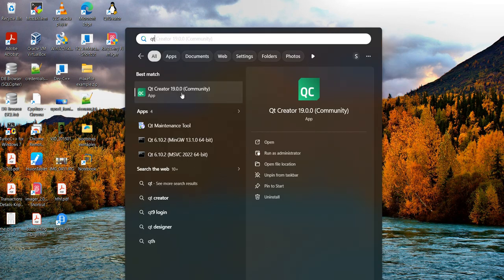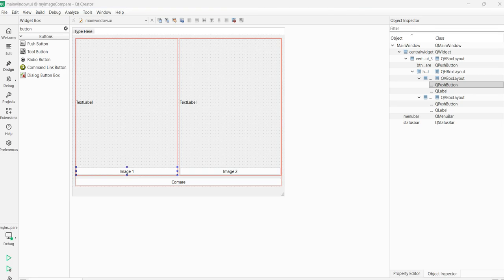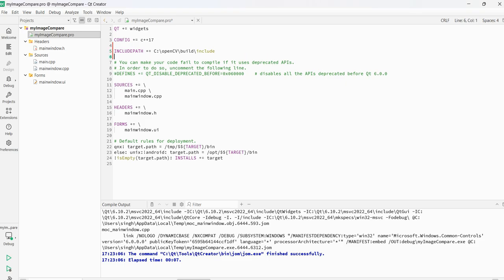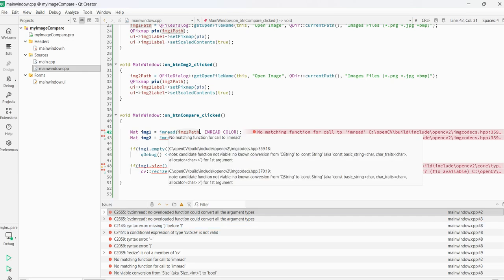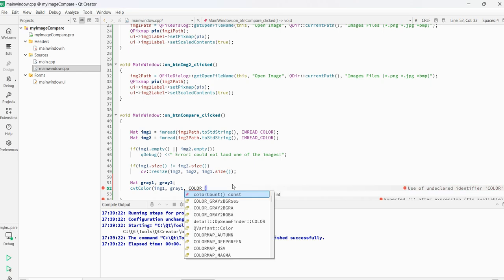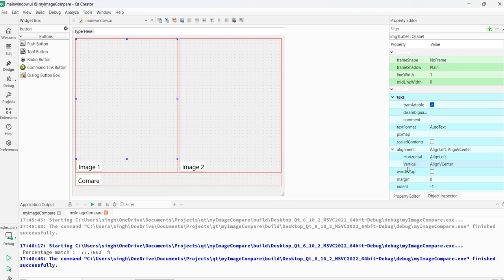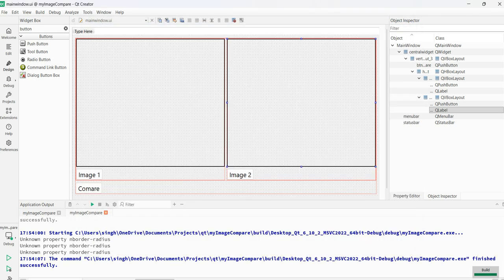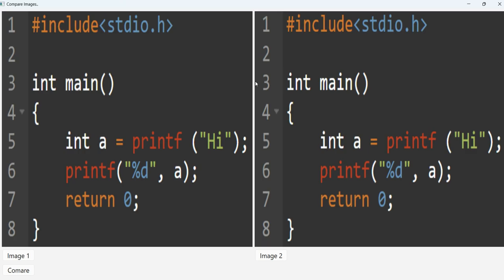Mini Project on Image Comparison using C++ QT Framework & OpenCV